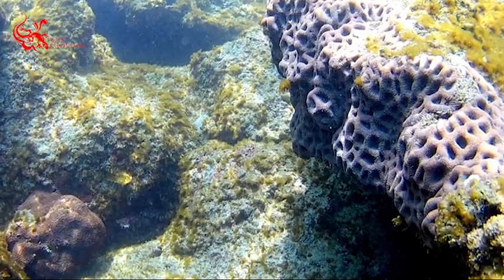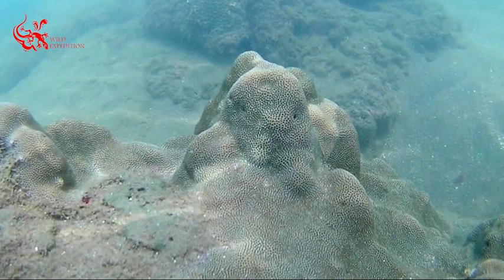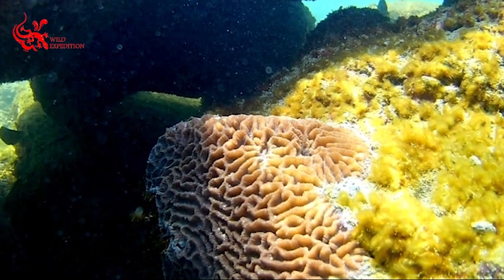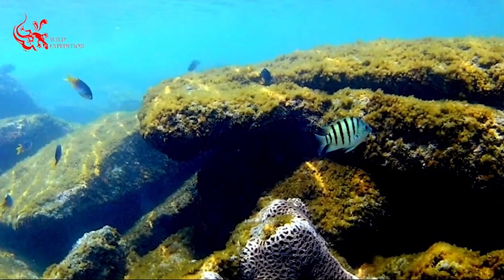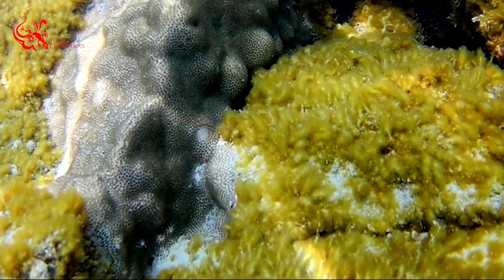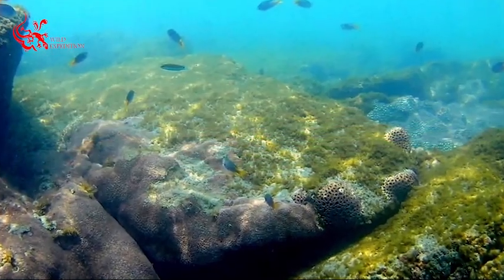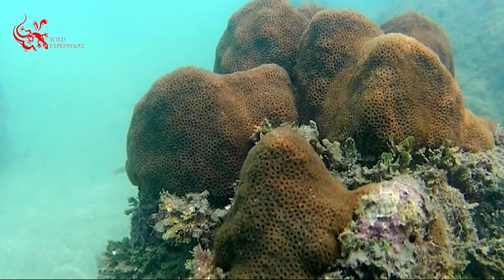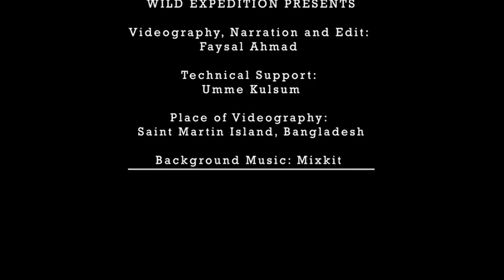Corals of Bangladesh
Videography, Photography, Narration and Edit: Faysal Ahmad.
Technical Support: Umme Kulsum.

Corals are marine invertebrates within the class Anthozoa of the phylum Cnidaria. They typically live in compact colonies of many identical individual polyps. Coral species include the important reef builders that inhabit tropical oceans and secrete calcium carbonate to form a hard skeleton.
In Bangladesh, corals are grown exclusively in Saint Martin island which is located in the north-east region of the Bay of Bengal.  Saint Martin has about 66 species of corals around it. The island has been classified as a coral island of biogenic nature.
Coral forms a hard shell of calcium carbonate and eventually, it creates a coral rock. If you have ever visited Saint Martin island, you might have noticed a lot of rocks on the shore of this island.
In fact, those rocks are coral fossils, the ultimate form of dead coral. There are few more threats for corals in Saint Martin island. Threats are classified into two groups; such as Anthropogenic Threats and Natural Threats.
Anthropogenic Threats are Overexploitation of renewable marine and coastal resources (e.g. rocky reef fisheries, coral and shell extraction, removal of coastal vegetation). Large scale removal of key-stone species from
intertidal and subtidal habitats (I.e. corals, cucumbers and mollusks). Destructive fishing practices, mainly the use of rock weighted gill nets over the inshore boulder reefs. Tourists activities (e.g. collection of samples specimens other destructive activities).

Natural Threats are Cyclonic storms and tidal surge probably cause serious damage to coral communities by shifting and overturning substrate boulders. Sediment coming with Naaf discharge causing turbidity problems on the east coast of the island. Resuspension of sediments also help to increase water turbidity and directly impeding the coral development and survival. Increased discharge of freshwater flood water for Naaf River during rainy season causes salinity to fall to a suboptimal level.
The unique and dynamic nature of the intertidal and subtidal rocky habitats offers excellent research opportunities. The following research areas may be considered: Physico-chemical characteristics of water and other environmental aspects.
Taxonomic studies of fish. Biology of some important mollusks species and other macro-invertebrates. Interaction studies of macro-invertebrates algae and other organisms. It is strongly felt that a small field laboratory should be established to facilitate research.
Coral reefs provide an important ecosystem for life underwater, protect coastal areas by reducing the power of waves hitting the coast, and provide a crucial source of income for millions of people. More than 500 million people worldwide depend on reefs for food, jobs and coastal defense. The ridges in coral reefs act as barriers and can reduce wave energy by up to 97%, providing crucial protection from threats such as tsunamis. They help protect areas such as mangrove forests and seagrass beds that act as nurseries for marine animals, as well as human coastal populations.
Its time to protect the Saint Martine island and protect the coral reefs of Bangladesh. Let’s do something together.